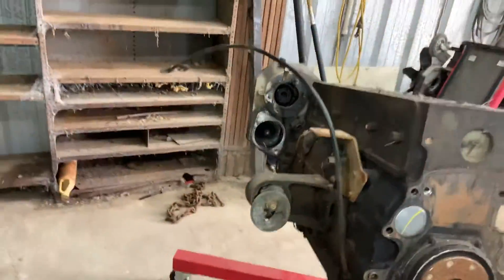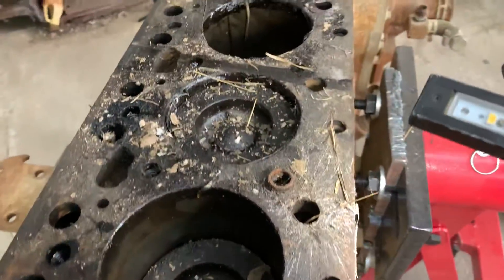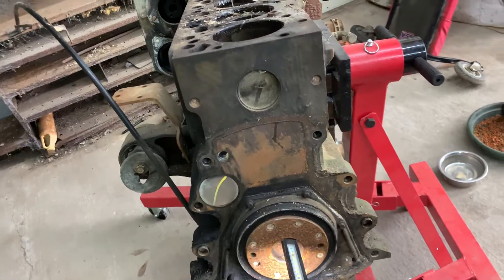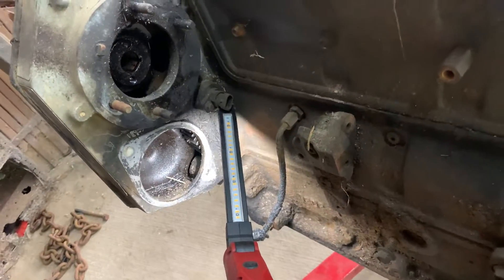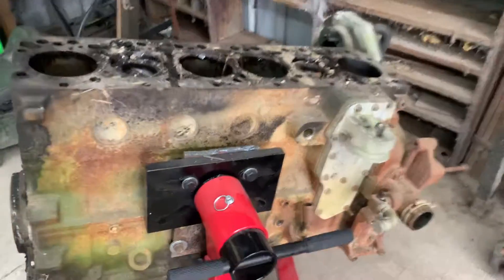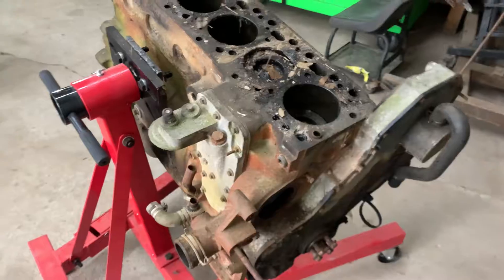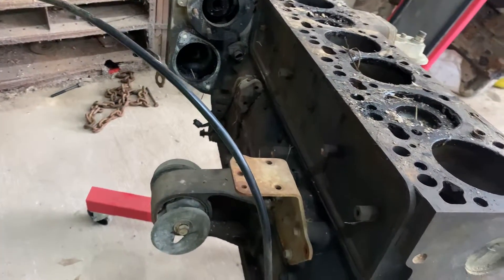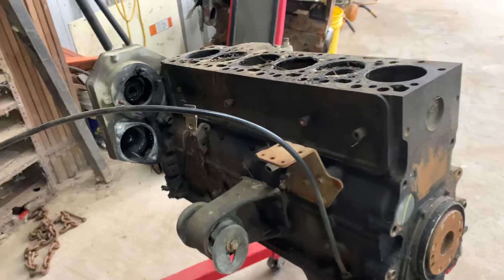Cummins 24v tear down r no???? Y’all decide!!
Would y’all like to see a tear down on the engine???